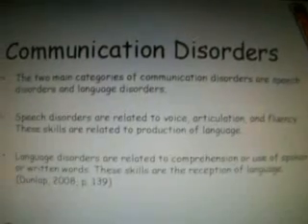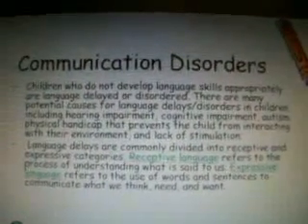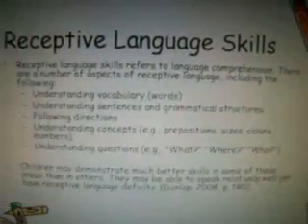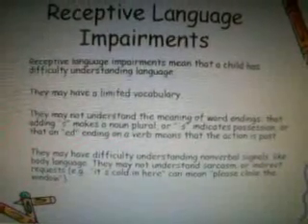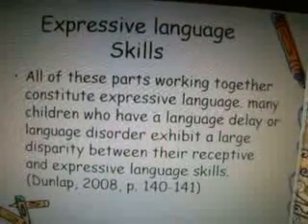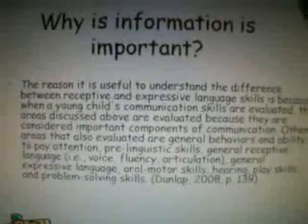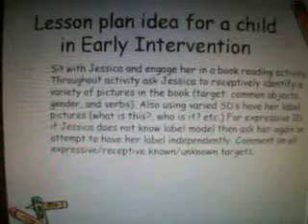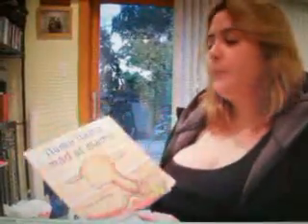Receptive and Expressive Language Skills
Receptive and Expressive Language Skills. Sample lesson plan